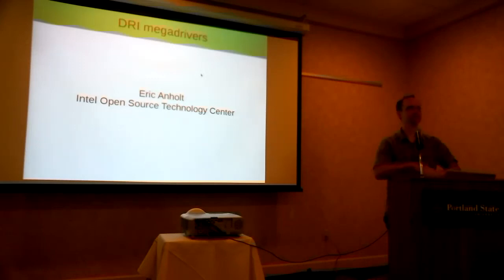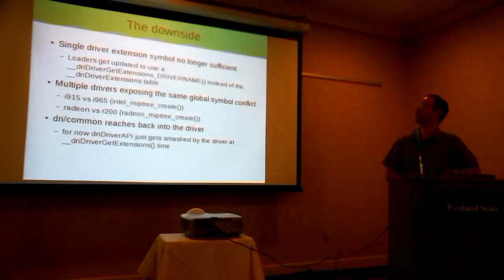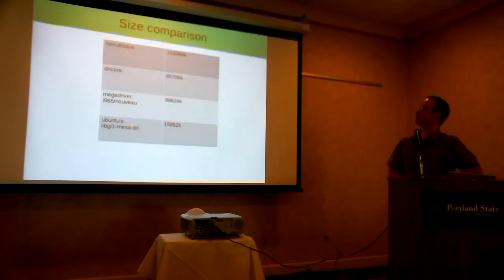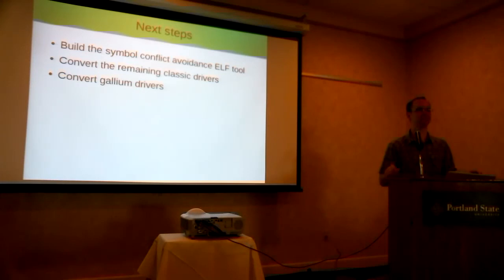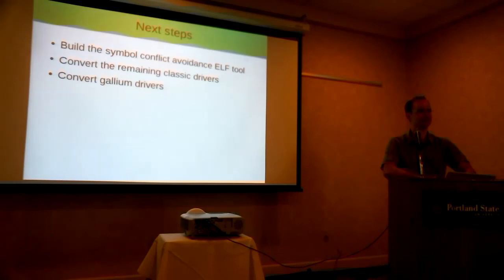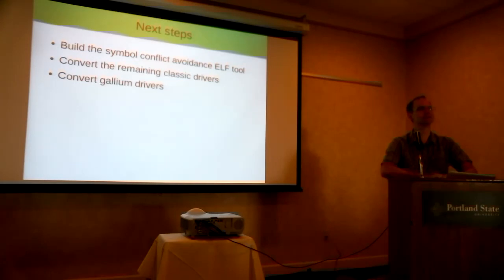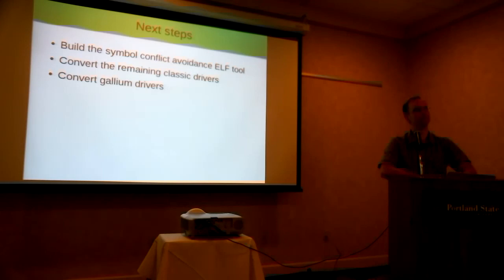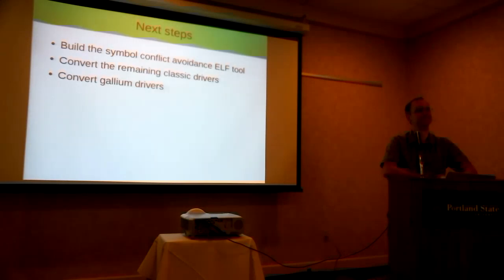XDC2013: Eric Anholt - DRI megadrivers